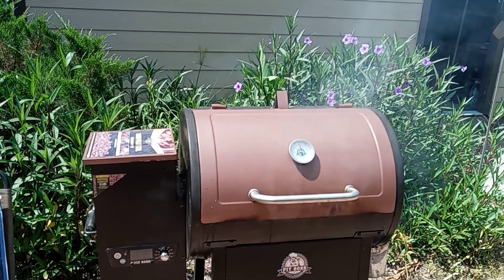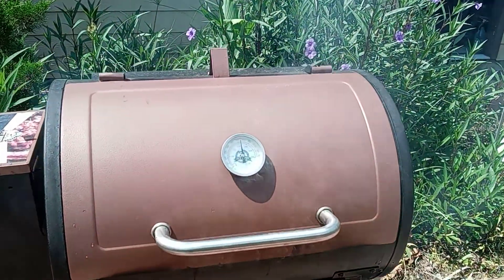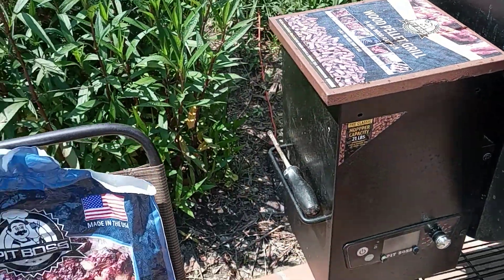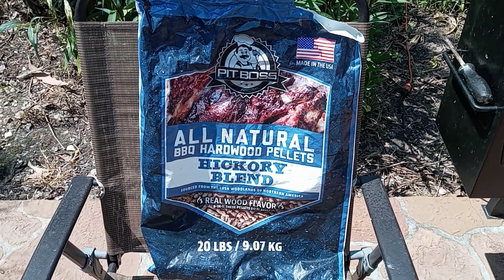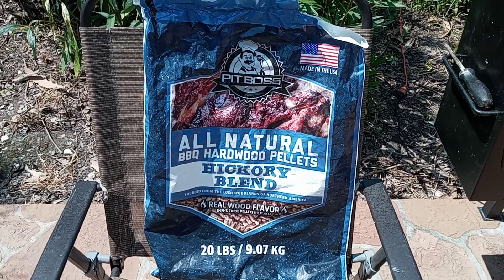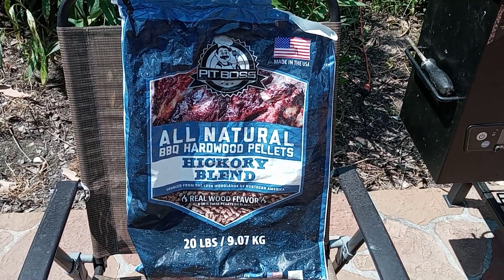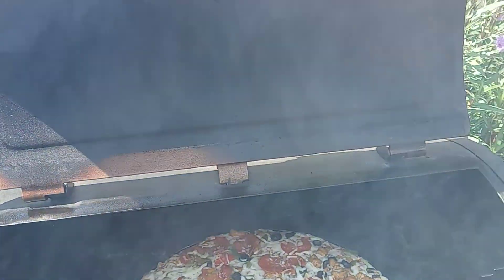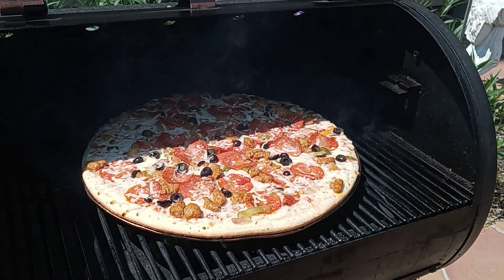Pizza on our Pit Boss Pellet Grill (Part 1 of 2)